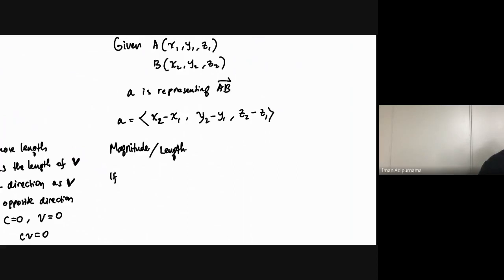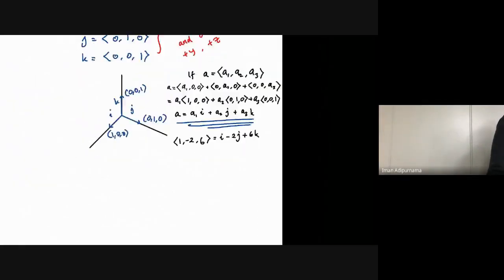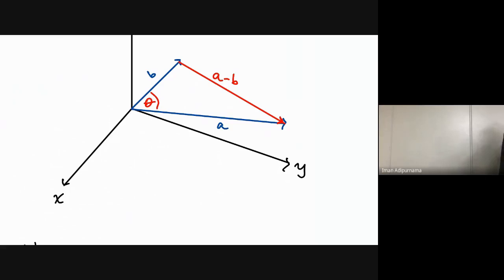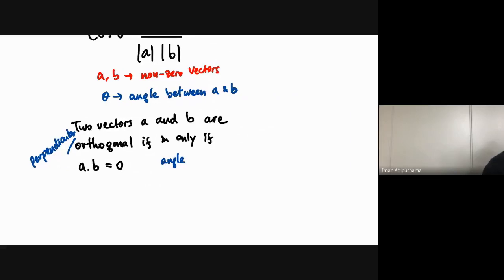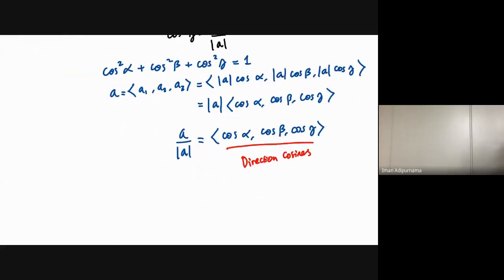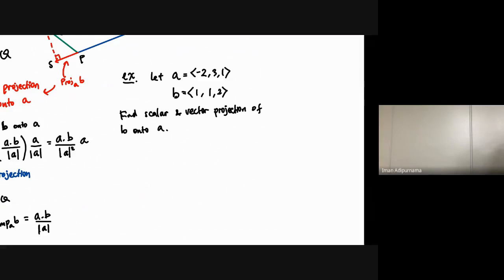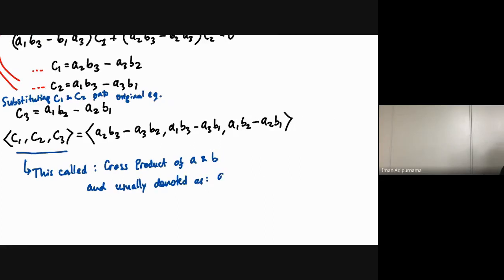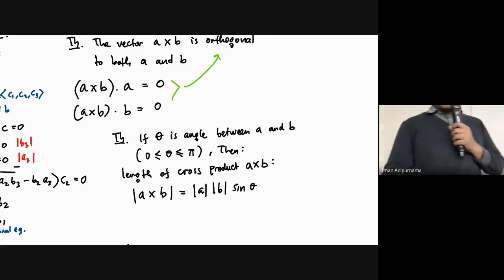CE162B005 Class 4/14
This is the recording of the calculus class on 4/14. We are continue discussing vectors especially the components, Dot Product and intro to Cross Product.